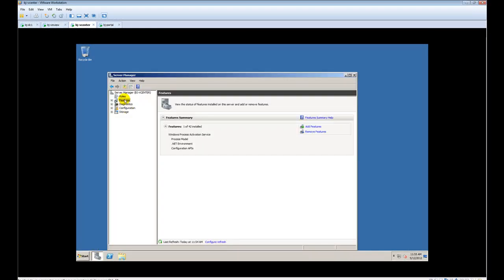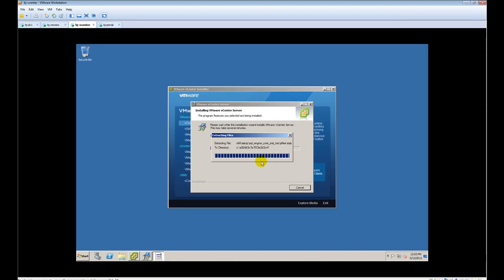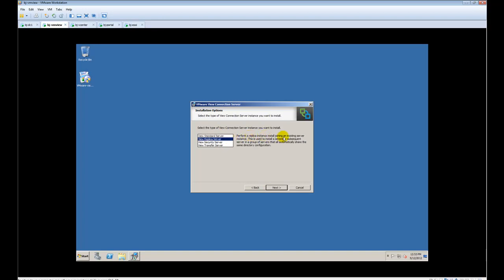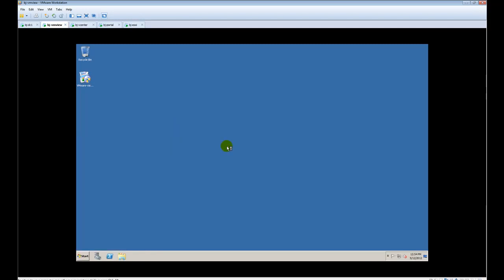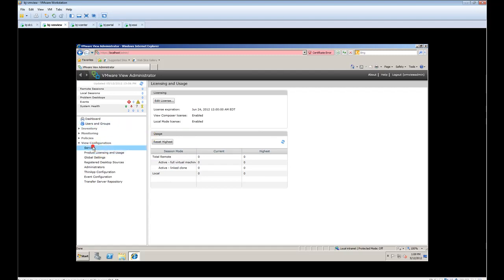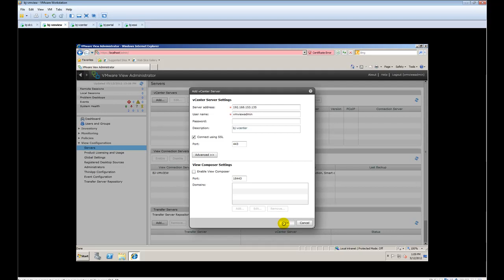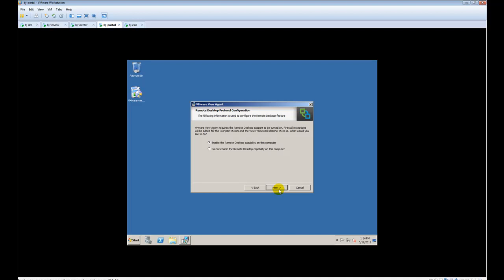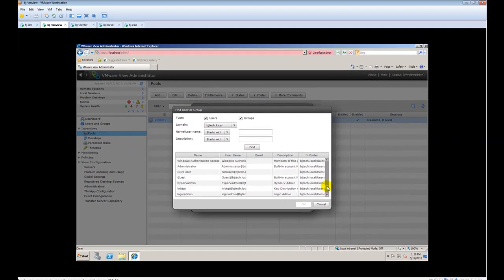Episode 10 - VMware vCenter and VMware View 5 Review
In episode 10 I review VMware's vCenter and VMware's View 5. I go over the installation, best practice and some troubleshooting.